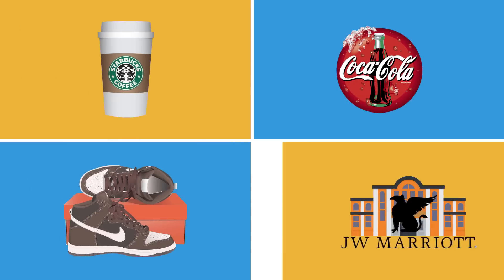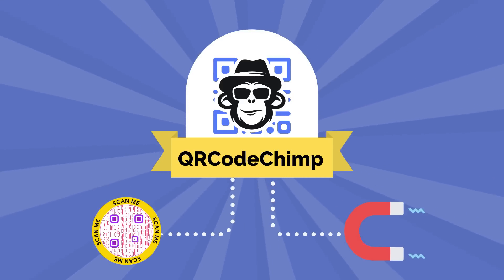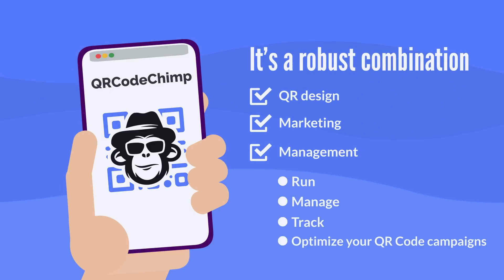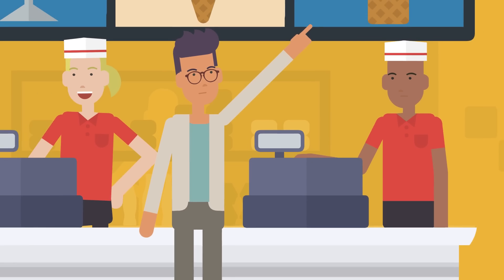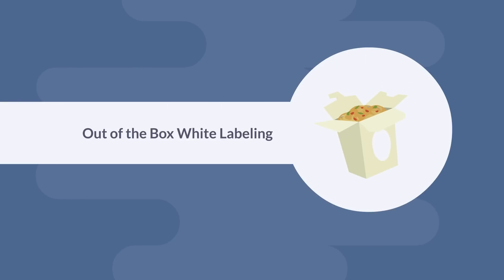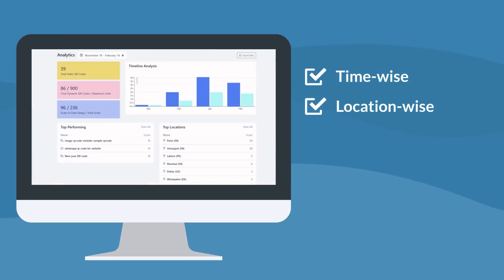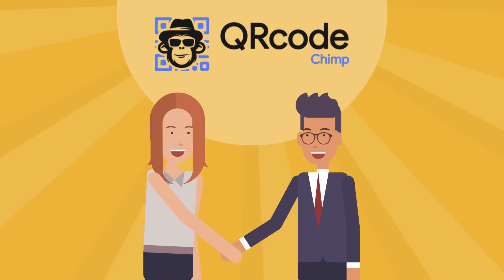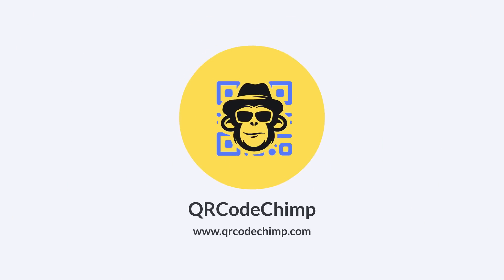Best QR Code Generator and Management Platform in 2025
Qrcodechimp.com - Most trusted QR Code Generator platform to create, manage and organize your QR code campaigns and digital business cards.

Our special features include:
- Unique and attractive shapes
- 50+ Customization options
- Ease to manage your QR codes in folders
- Analytics to track your QR codes
- White labeling
and you just name it!

What's more? It's Free!!